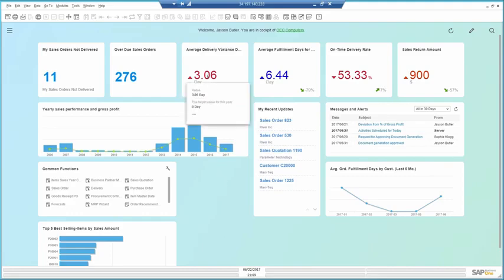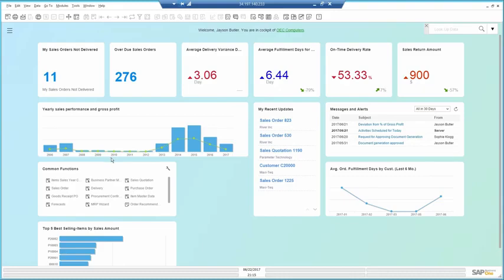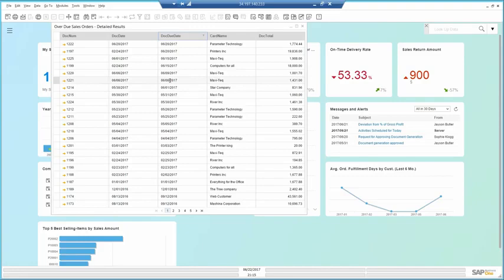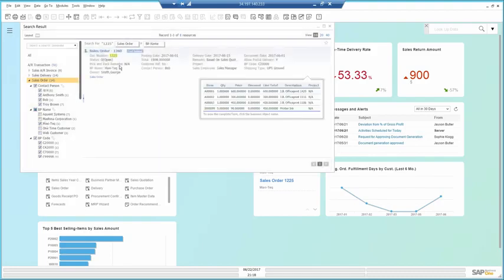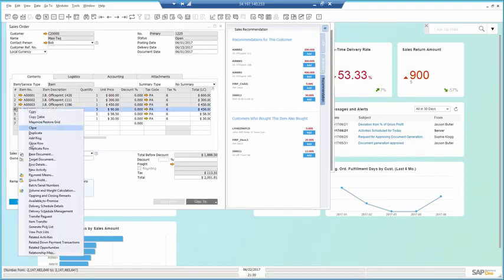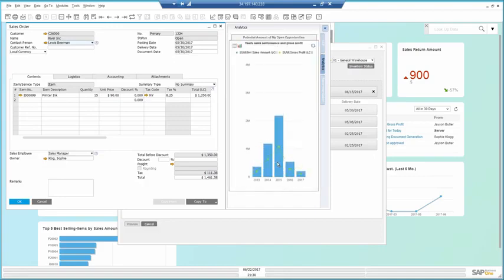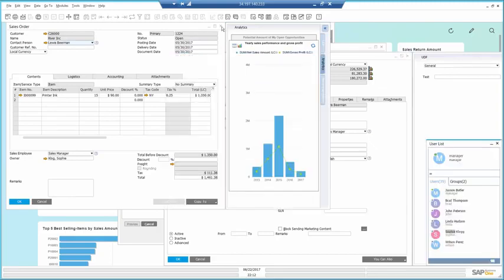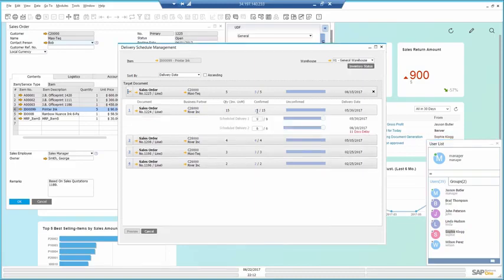SAP Business One Order and Delivery demo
Are you noticing a decrease in customer satisfaction, especially around orders and delivery?  Many customers complain about not getting the items on time as requested?
Using SAP Business One logistics, you closely monitor these operations, and your goal is to achieve a 90% on time delivery. See how this can be done